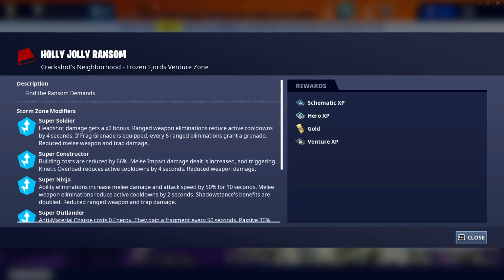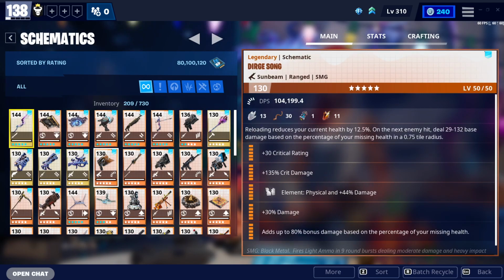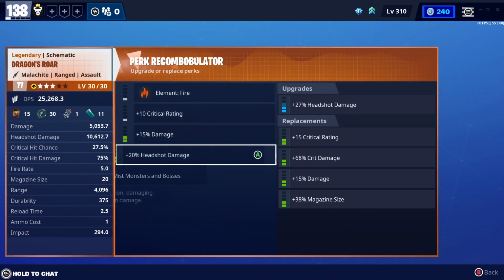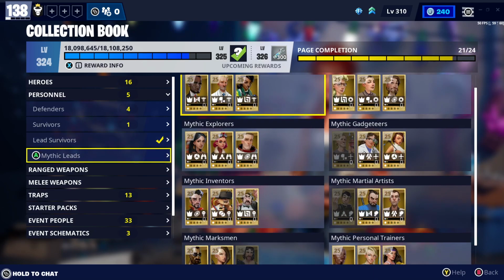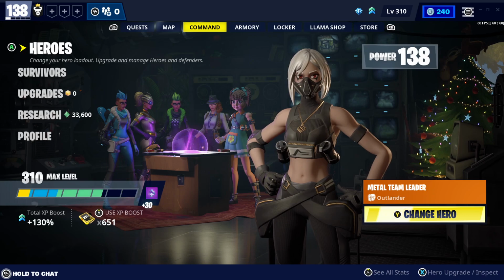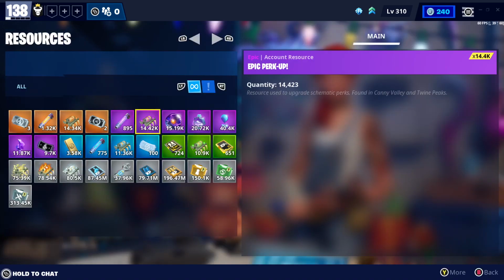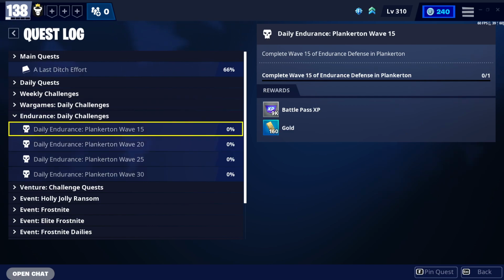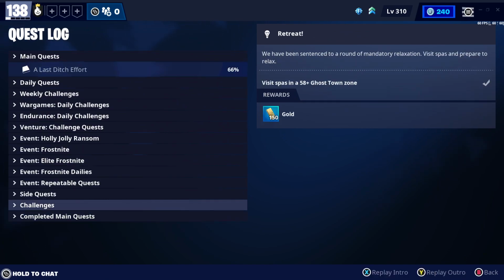How to Evolve/Level Weapons & Heroes, Plus NEW Ventures Zone (Fortnite STW ep28)